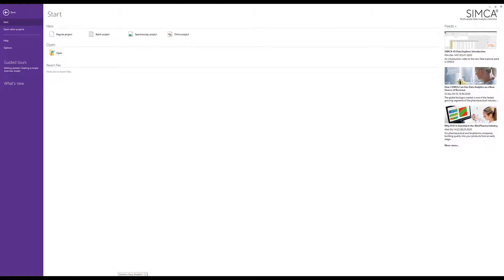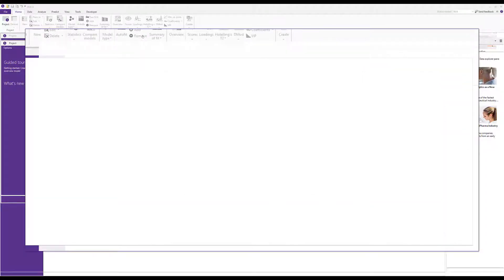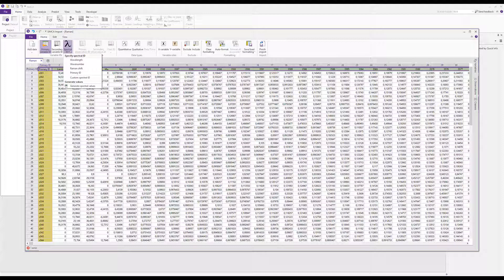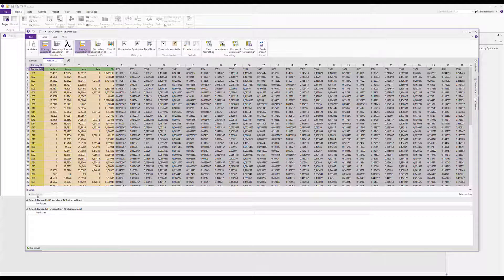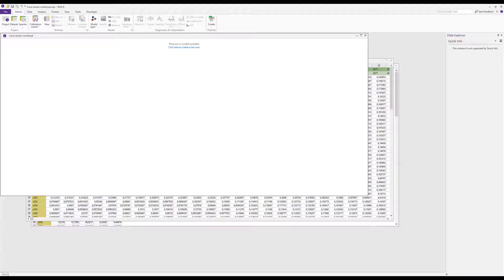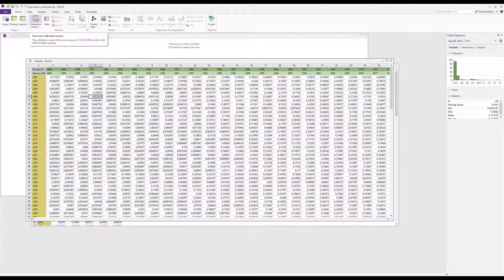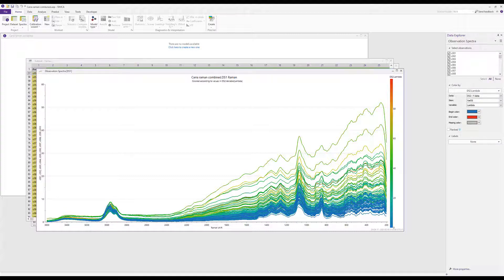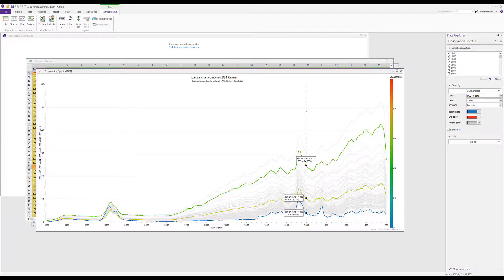SIMCA 17 Integrated Spectroscopy tools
Instructional video describing the new implementation of spectroscopy projects and functionality in SIMCA 17